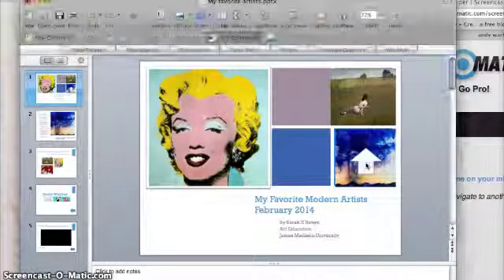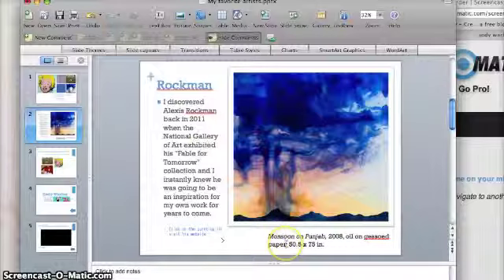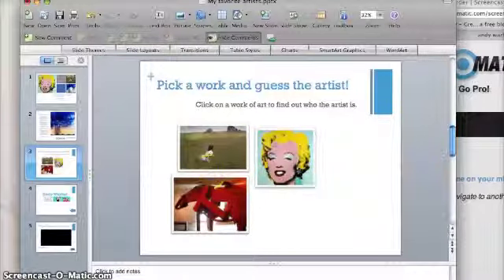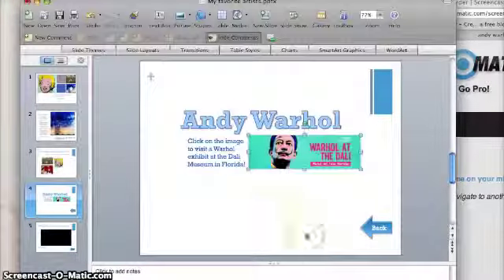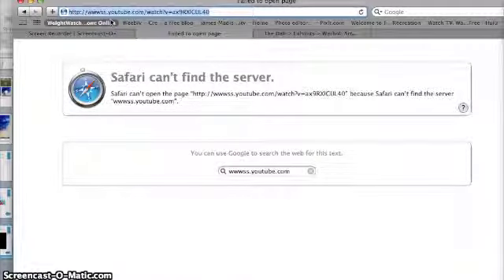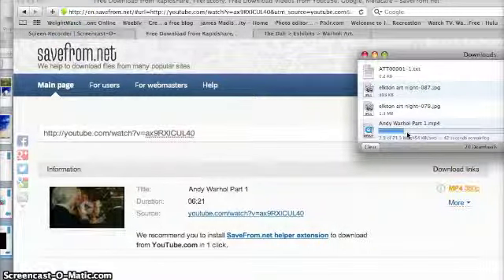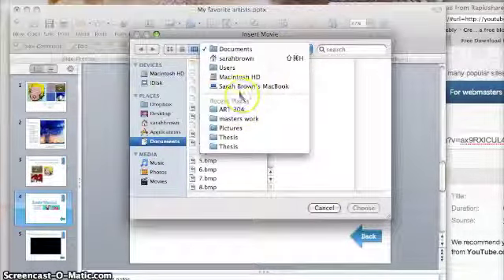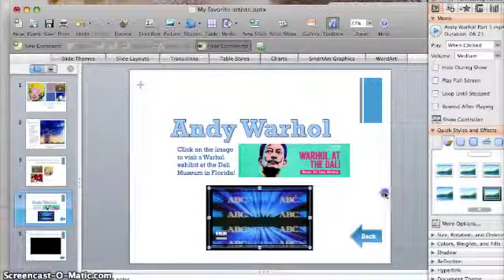Creating An Interactive PowerPoint For Art Teachers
This video demonstrates a few tools in PowerPoint that will help teachers make a more interesting and meaningful presentation for students.